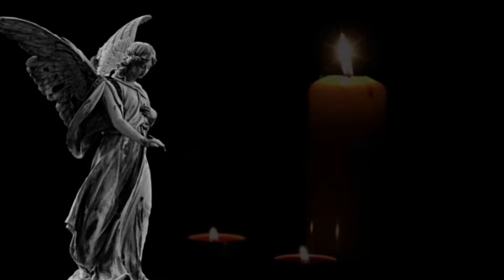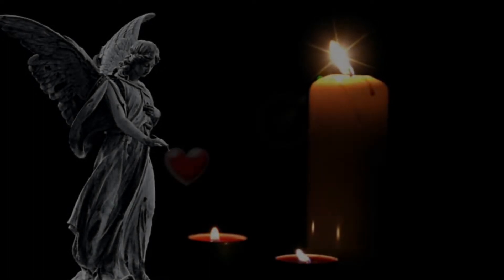The Surprising Reason We Fly Flags Half Mast or at Half-Staff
Half mast/half-staff - it's the same thing, just depends where you're from.

Special thanks to: Flagged for Content for the use of their video (and flag visual).

Why do we fly flags at half-mast or half-staff?
It's a tradition that probably dates back to the 17th century.
Firstly, why do we do it? In most countries it's a sign of respect for a person or persons who have died, a symbol of mourning, distress or salute.

There are six steps to fly a flag at half mast:

First the flag should be raised to the top of the pole before lowering back down to its half mast position.

As raising, the same should be done when the flag is lowered. First it should be raised back to the top of the mast before taking it down fully. This process is a military tradition to show the observer that the half mast is intentional and not a mistake.

There are no official points where the flag should fly at half mast, some take it literally, others recommend that a full width or the longest length of the flag's edges, but most British institutes, for example, suggest a third from the top which makes it obvious to the observer that the flag is deliberately flying at half-mast.

Wall-mounted flagpoles at 45 degrees or more should not be lowered.

There are the exceptions to the rule of course and some protocols for example, like royal flags, for example. The UK Royal Standard can never be flown at half-mast because when the monarch passes the line of succession takes over immediately.
And there are some national flags like Saudi Arabia, Somaliland, the flag can never be flown at half-mast because of the Shahadah.
Also there is a practice rarely used today where the flag has flown full mast but knotted like this Moroccan flag is which was documented in 1999 outside the Paris embassy after the passing of King Hassan II.

In most countries it's the head of state that commands the half-mast but many organizations and institutions may choose to take the decision which would rarely be objected to.

But why half-mast?
It's thought that the origins, as I said, started back to the 17th century where it was lowered, the flag, to make way for an invisible "flag of d#th" to fly at the top of the pole.